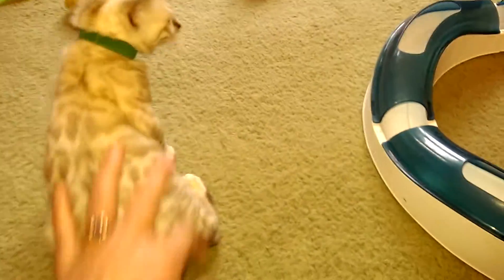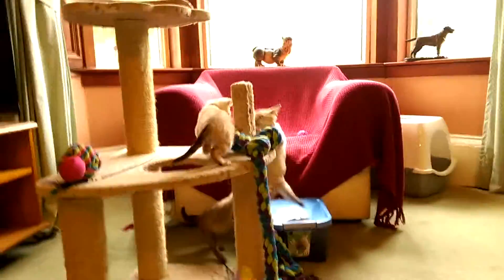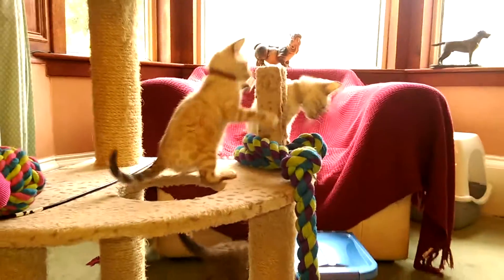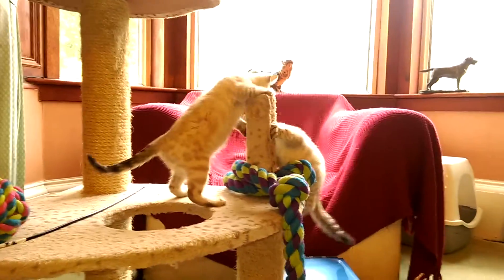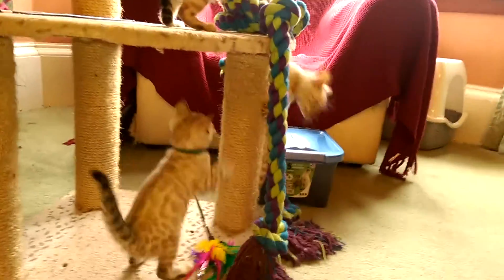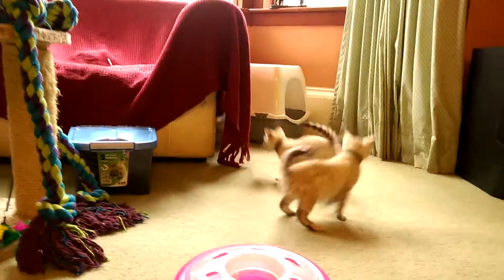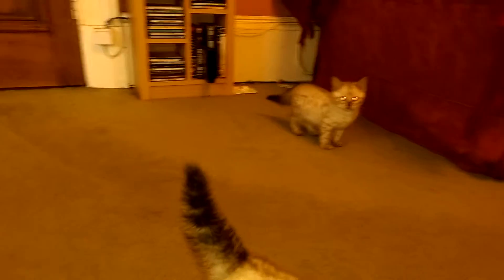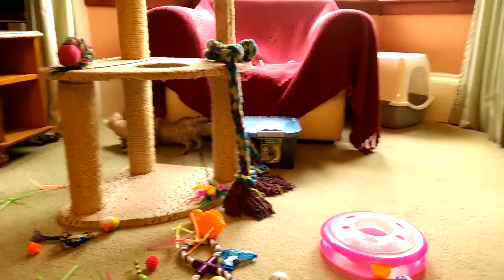Zoey kitties 9 weeks old